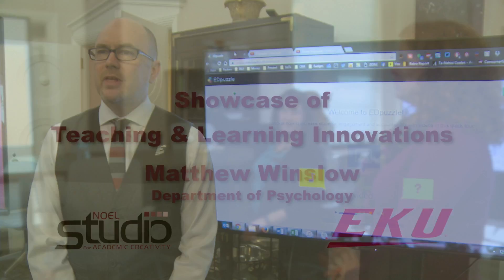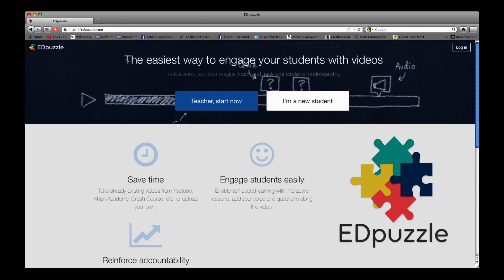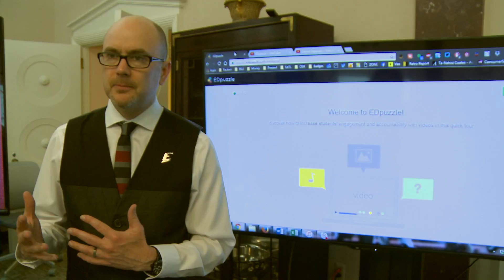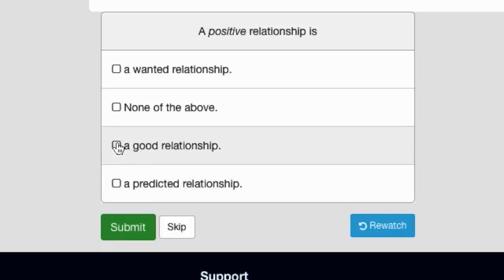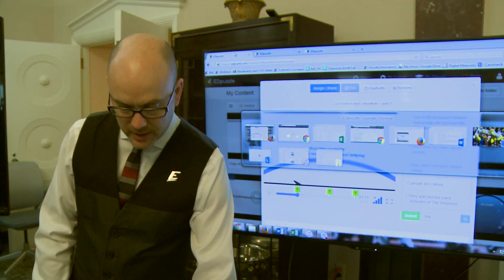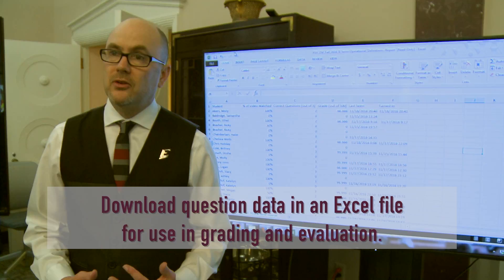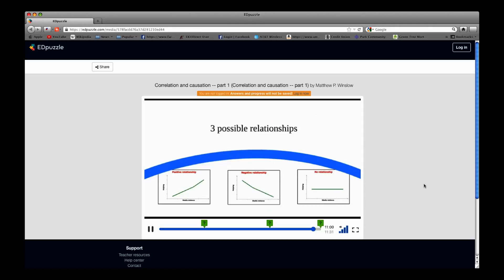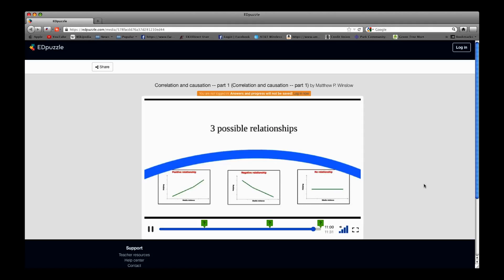Teaching & Learning Innovations Series - Matthew Winslow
produced by
Paul J. Ramsey, Media Producer
Noel Studio for Academic Creativity
Eastern Kentucky University